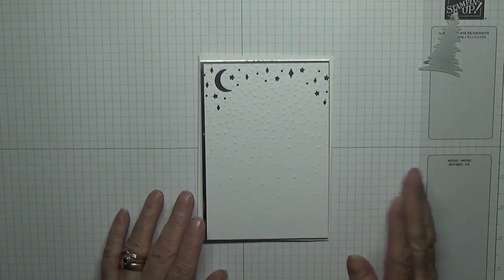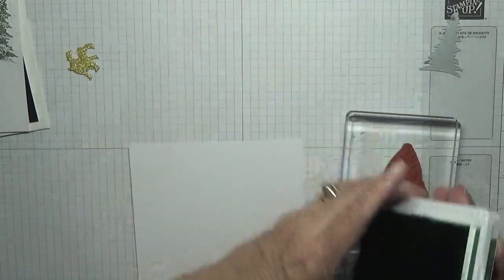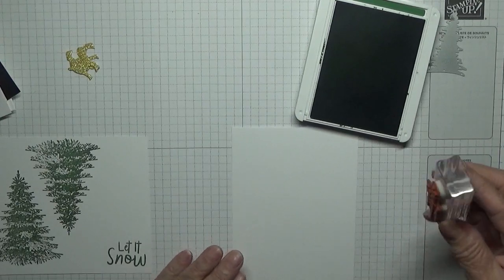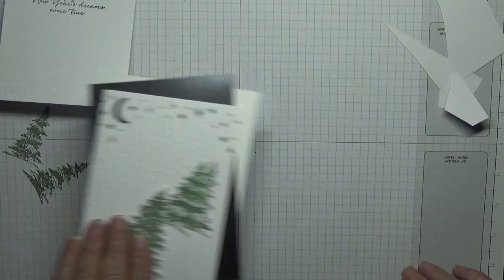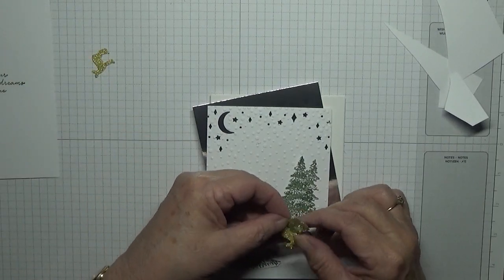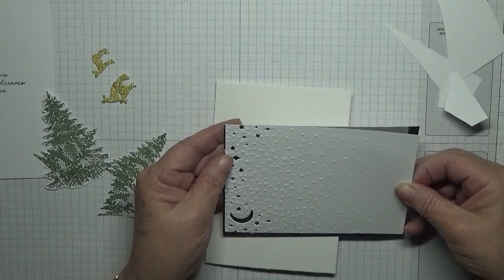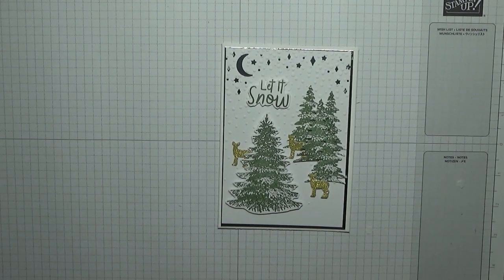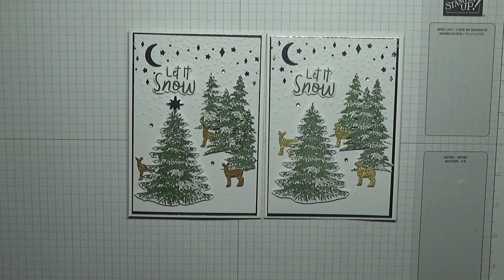396 Stampin Up Winter Woods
This card was put together using the stamp set Winter Woods from Stampin Up